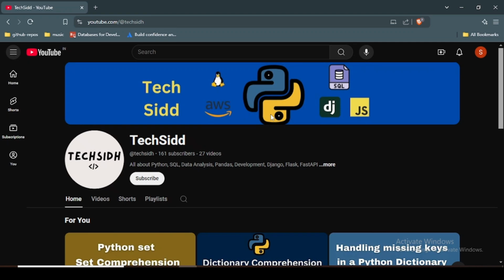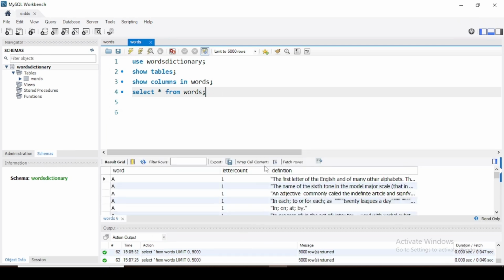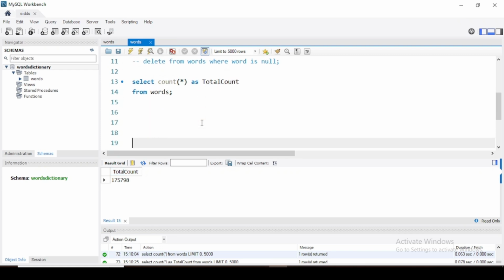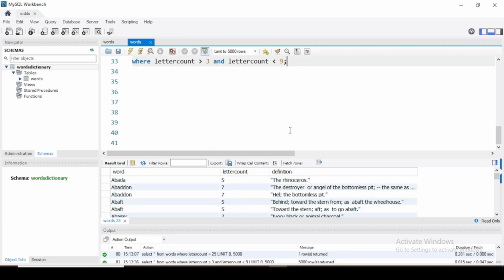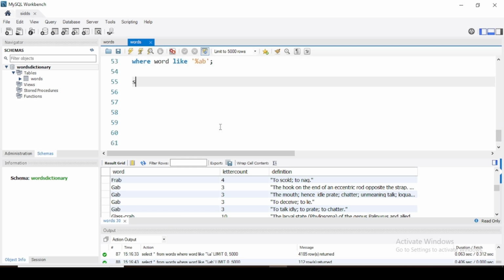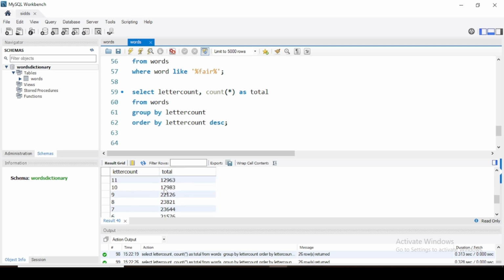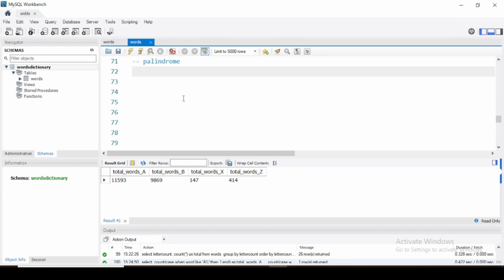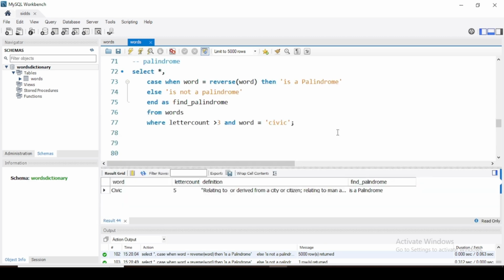SQL For Beginners: Learn SQL